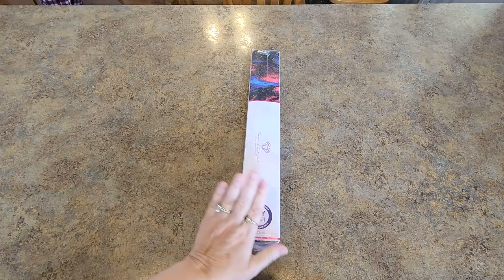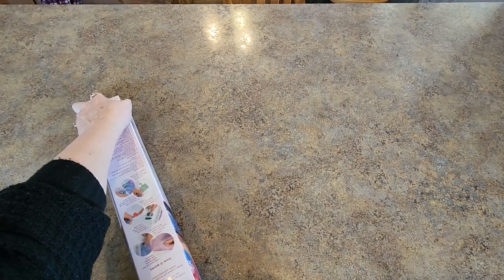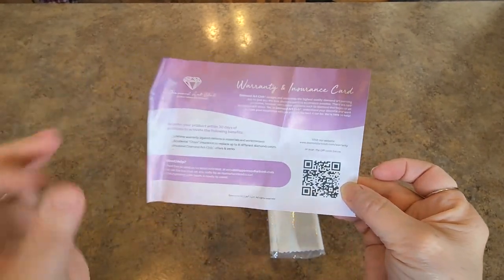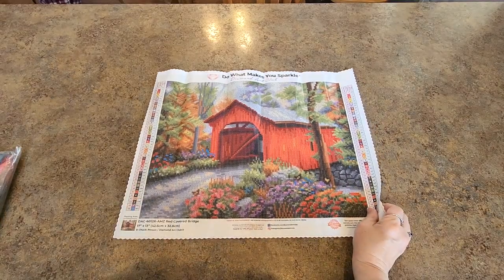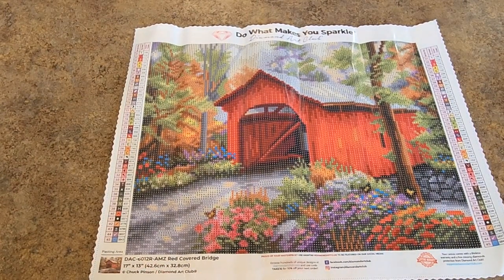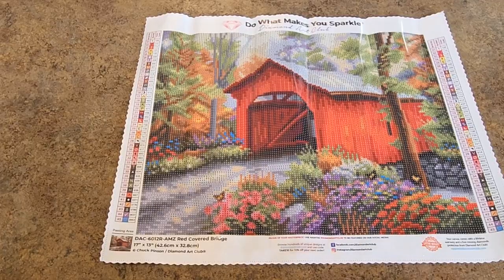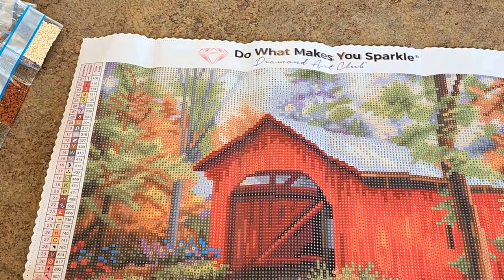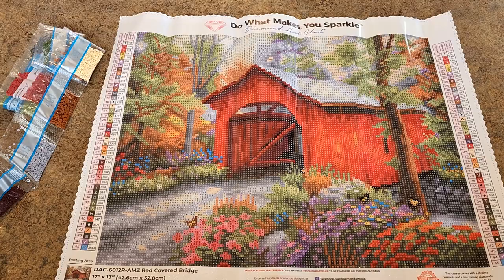Diamond Art Club … On Amazon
it might be there

DAC Chuck Pinson
This has sold out. The link now takes you to different paintings. ugh!!

10offmindy

Mindy10OFF